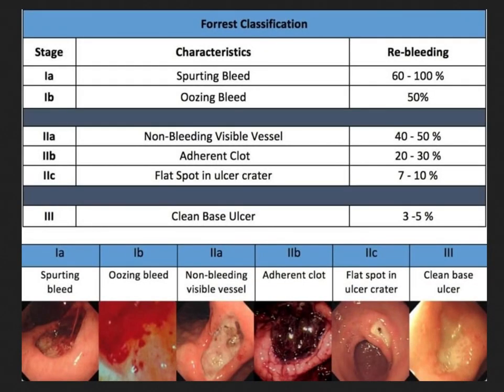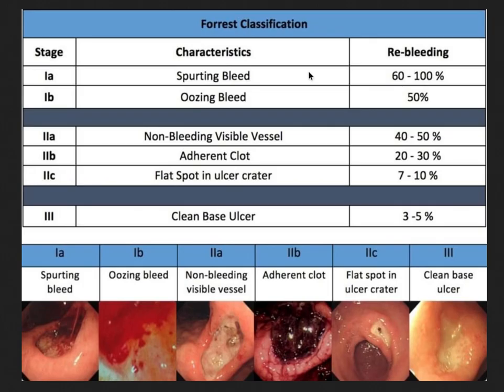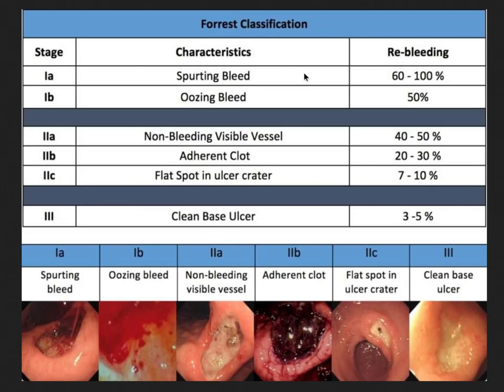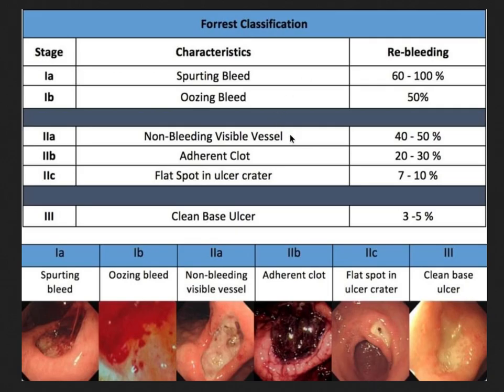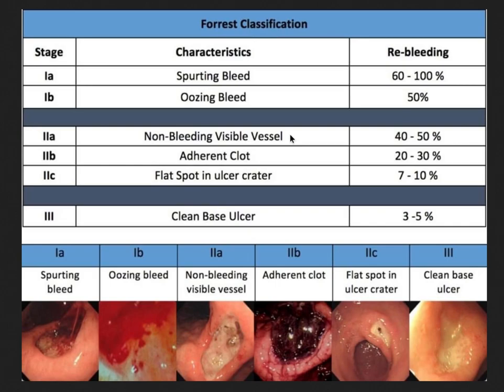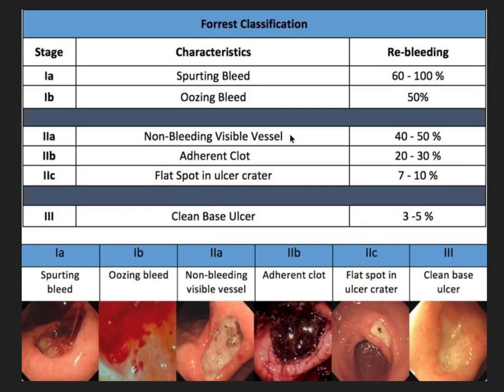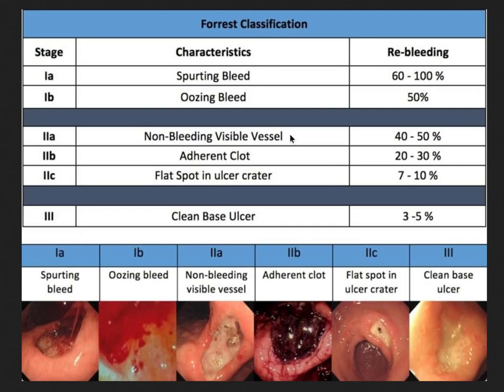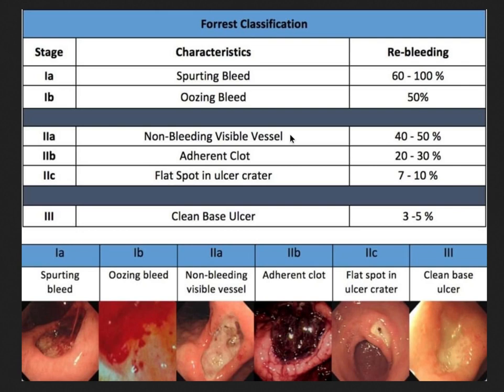Upper GI Bleeds: Forrest Classification